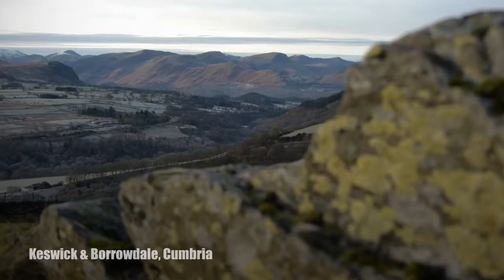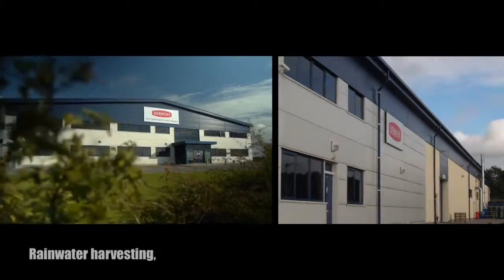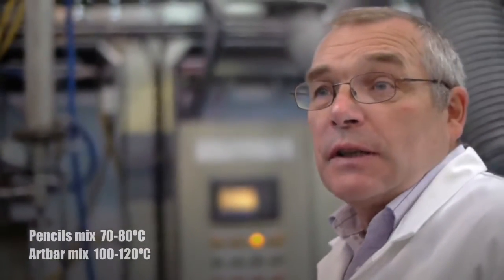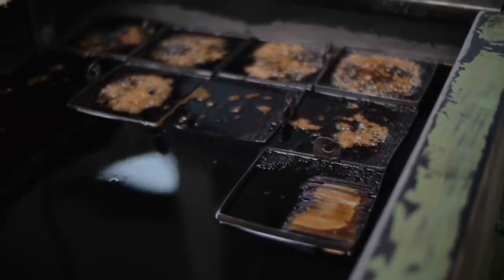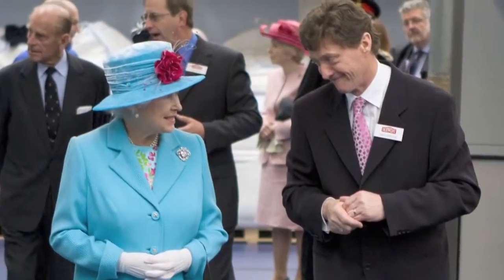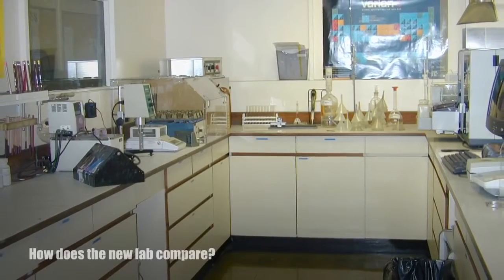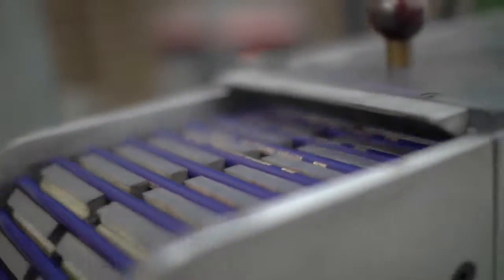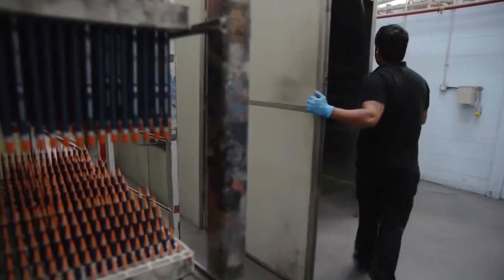Графические материалы от Derwent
Derwent - производитель графических материалов с исключительной репутацией. Основана компания была в 1832 году в Великобритании. Derwent очень ответственно относится к производству свой продукции, а также к ее ассортименту.